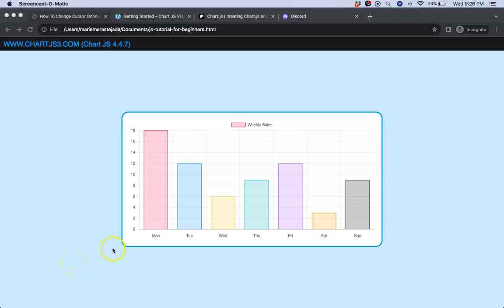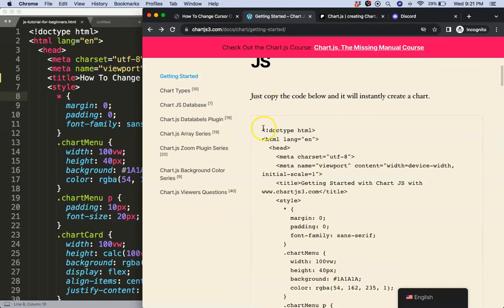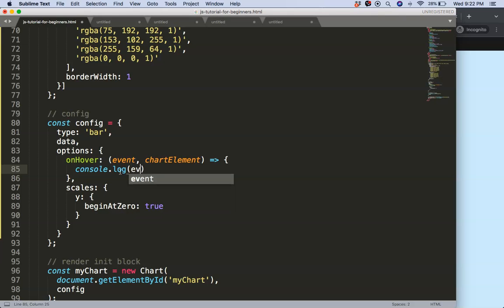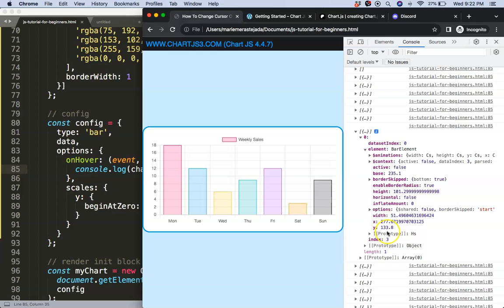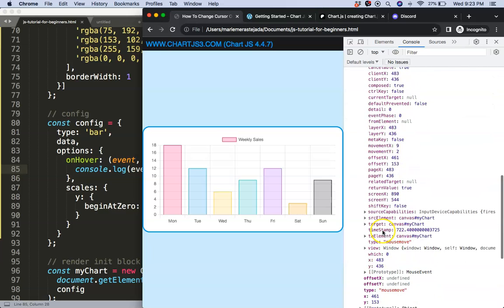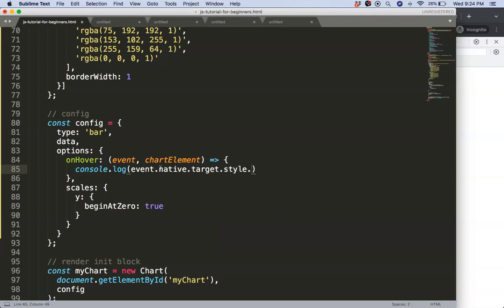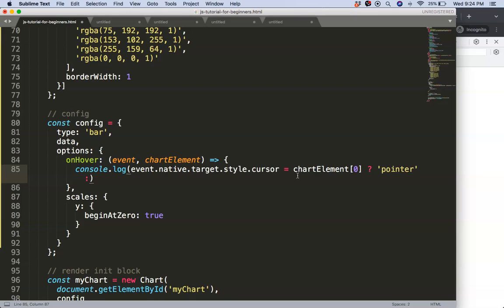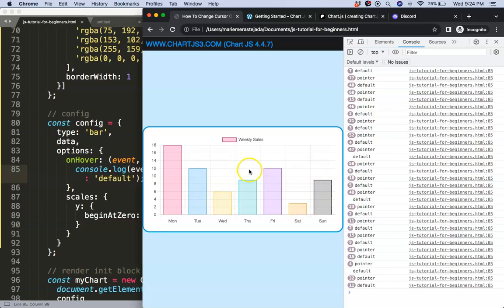How To Change Cursor Onhover Bar Chart in Chart JS 4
In this video we will explore how to change cursor onhover bar chart in chart js 4.

▬ Materials/References  ▬▬▬▬▬▬▬▬▬▬

Chart JS Dashboard Series:
👍 Most Liked Video Series:

▬ About Us  ▬▬▬▬▬▬▬▬▬▬▬▬